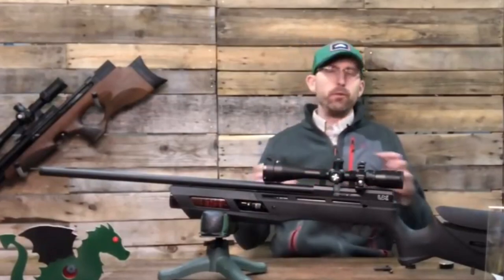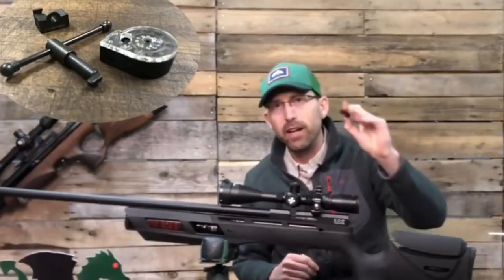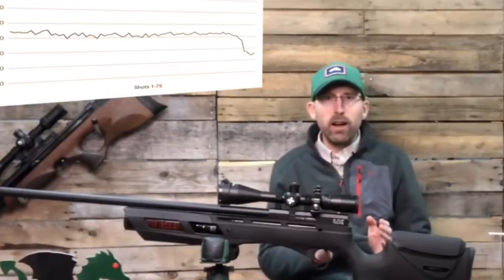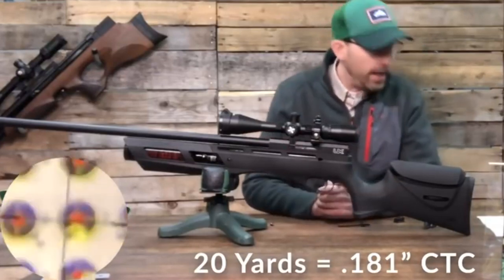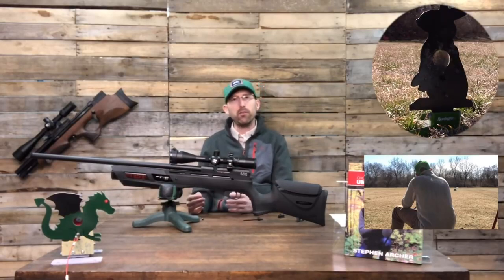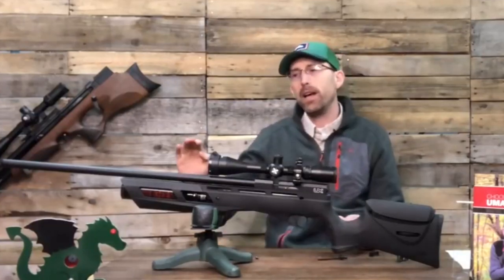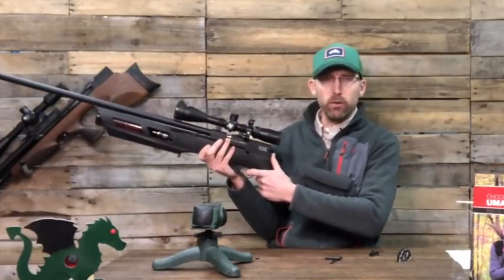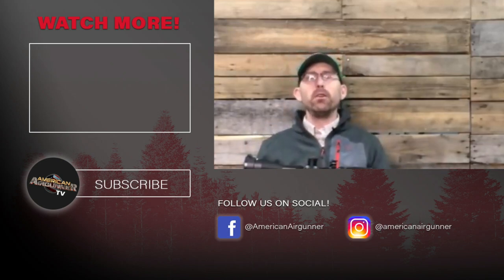Umarex Gauntlet and Field Target | Chad Kentner Review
Think you need a $1,000 - $2,000 airgun to participate in field target? Guess again! Checkout Chad's finding with a stock Umarex Gauntlet in .177 caliber.

Follow Chad Kentner: @AirgunAdvisor